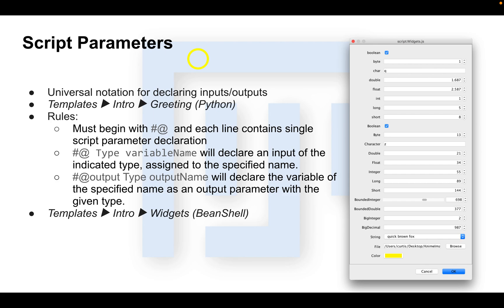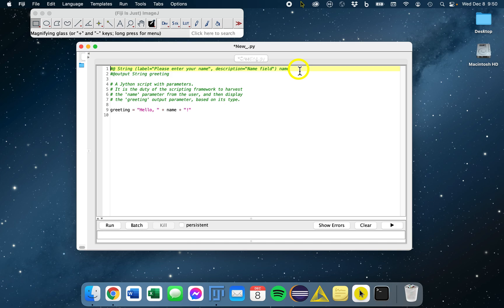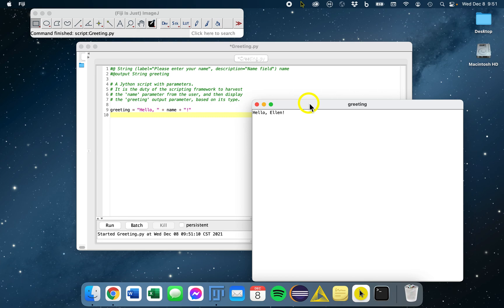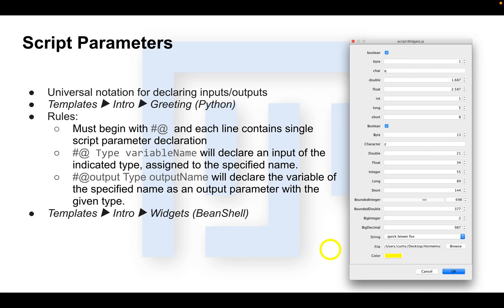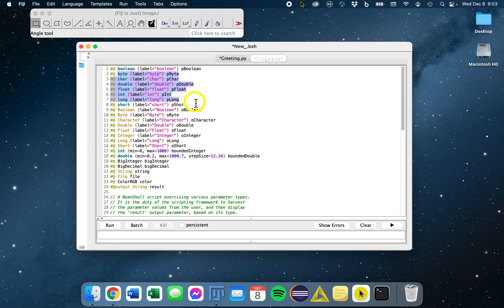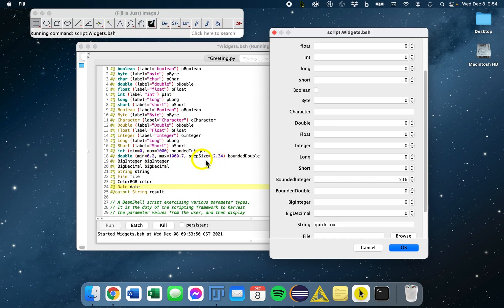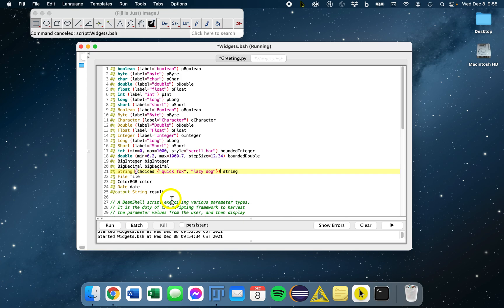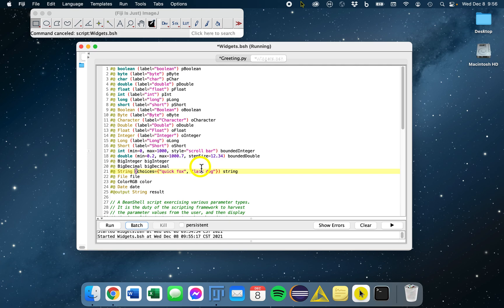ImageJ/Fiji - Script Parameters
Video Highlights and Helpful Links

- Script Parameters will help you make your scripts more universal when declaring inputs/outputs.  There are some templates available via Fiji that will help you get starting using Script Parameters (e.g. Templates , Intro , Widgets (Beanshell)).

**Note: The names ‘ImageJ’ and ‘Fiji’ are used interchangeably… we recommend new users download/install/use the Fiji distribution of ImageJ, as Fiji Is Just ImageJ!